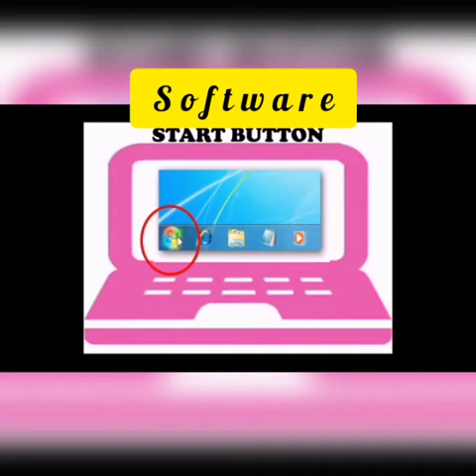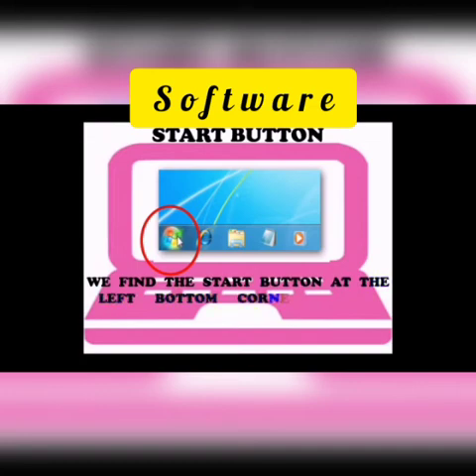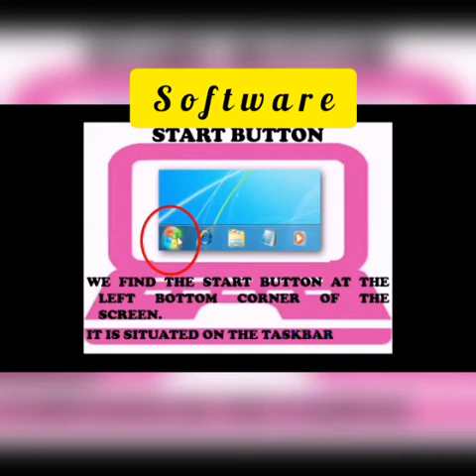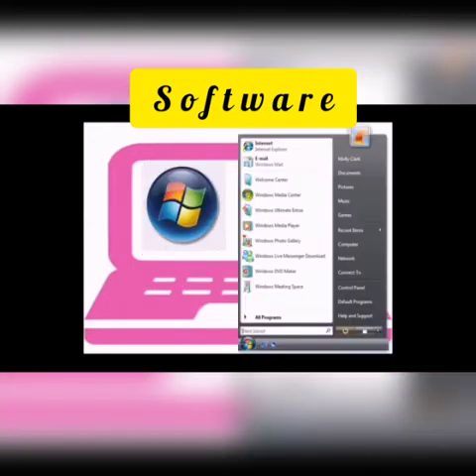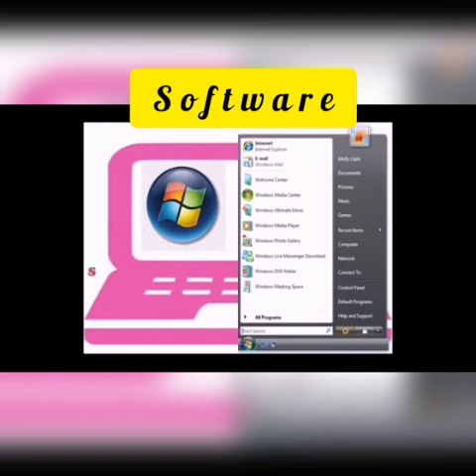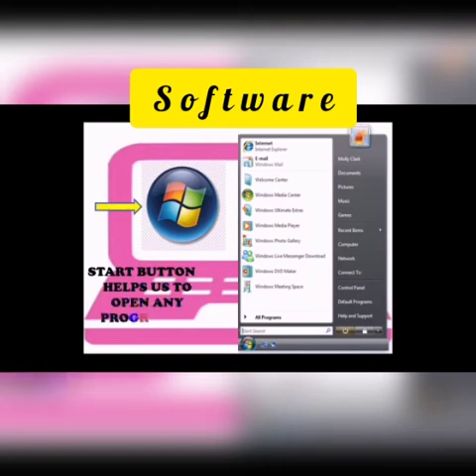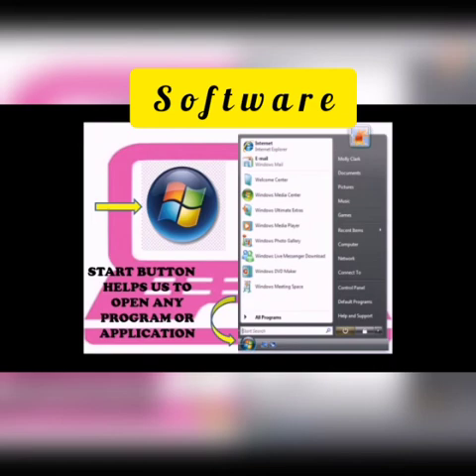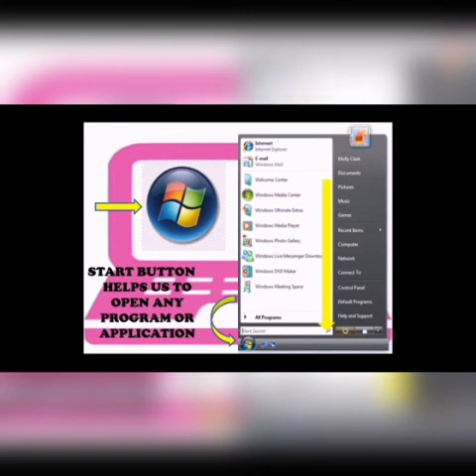class 1 computer chapter: Software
Video from Heeba Hussain